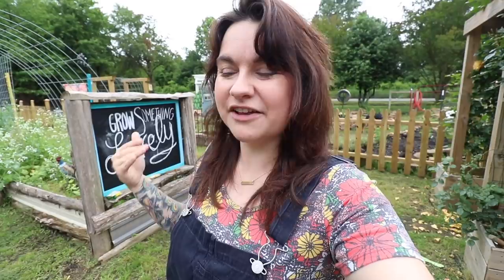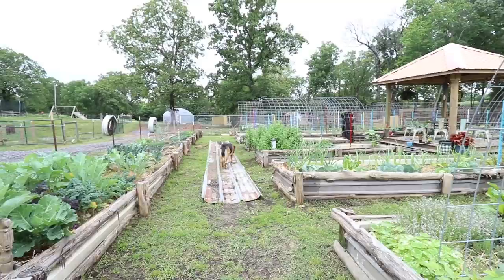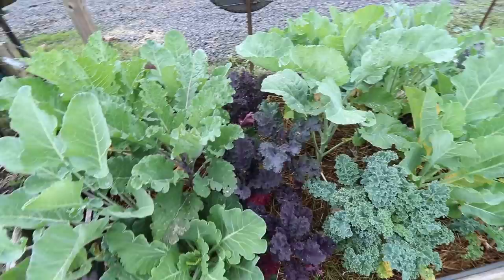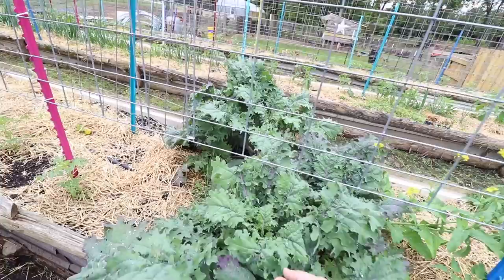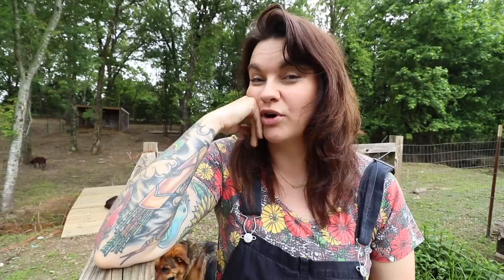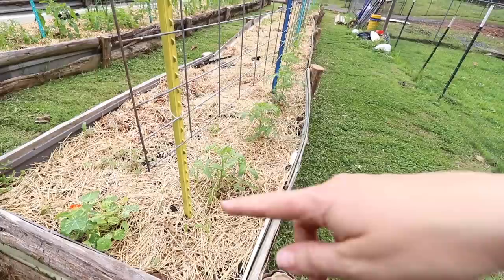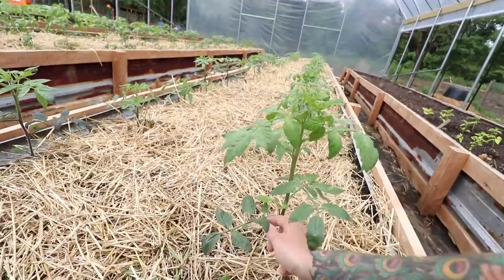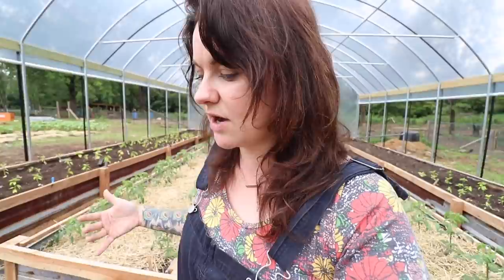Full Garden Tour | WEEK FOUR | 2020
Today, we are touring our organic gardens in zone 7b, Central Arkansas. This video is the 4th tour of the 2020 season, and was filmed on May 22.